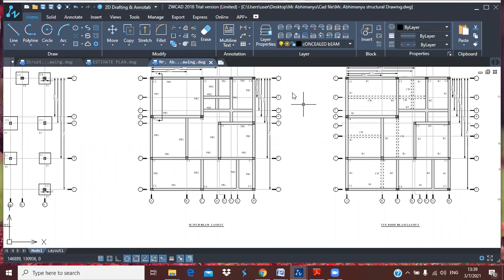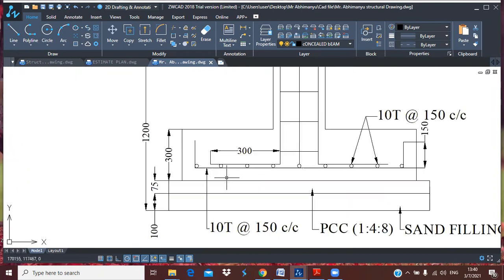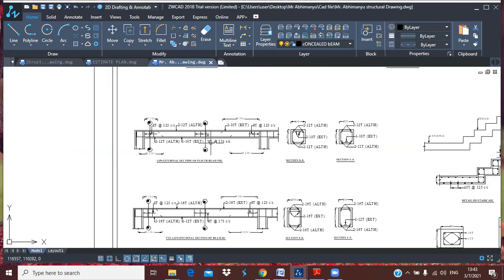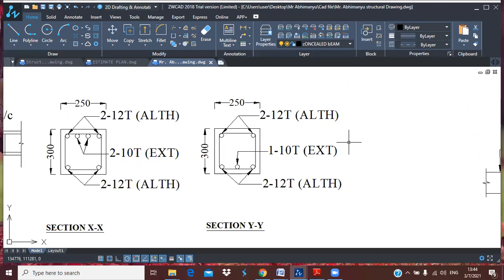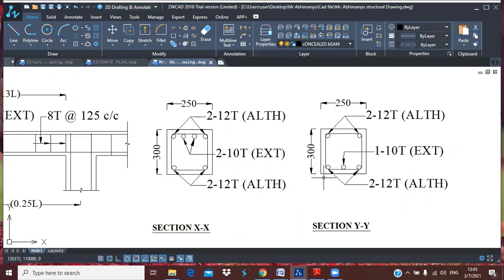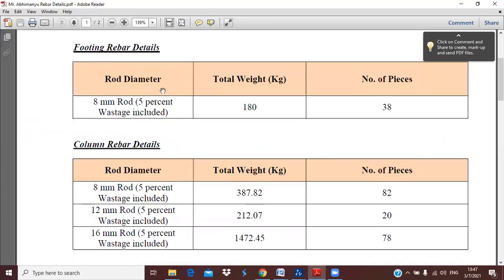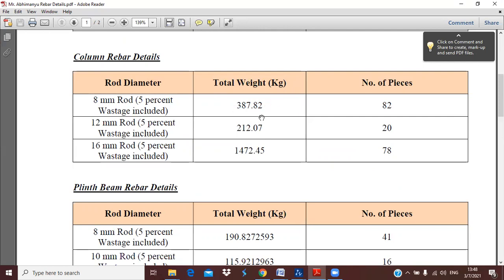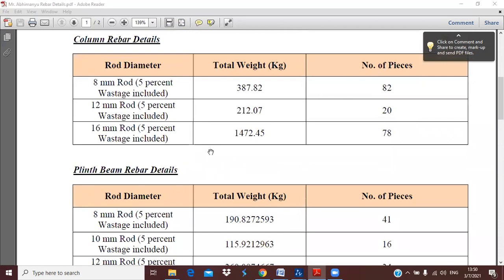How to read the Structural Drawing part 2||Estimation Tutorial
To join Workshop on G+1 Building Analysis and Design using STAAD Pro., sign up
A Structural Drawing is a set of plans that shows how a building structure will be built. It includes foundation and dimensions, framing details, beam & column details, and wall sections which are used as a guide for building the structure.